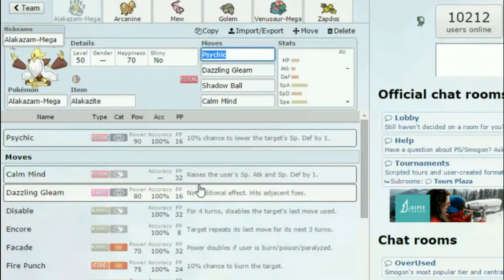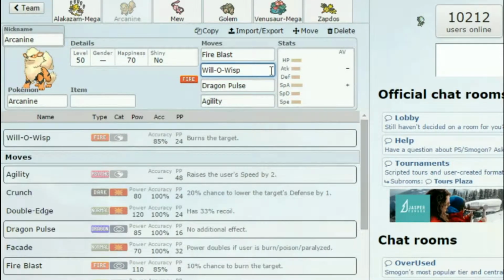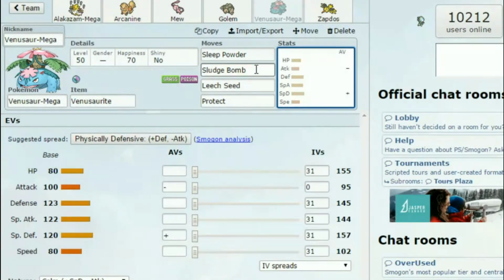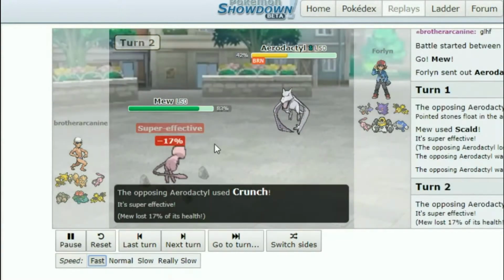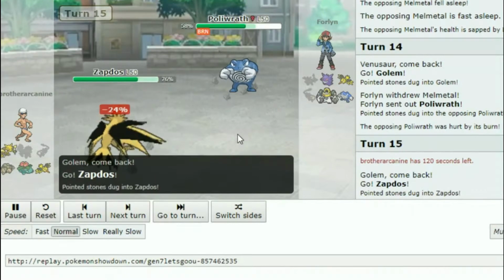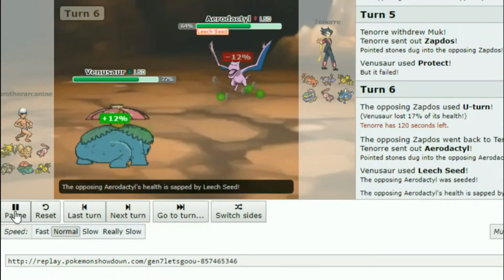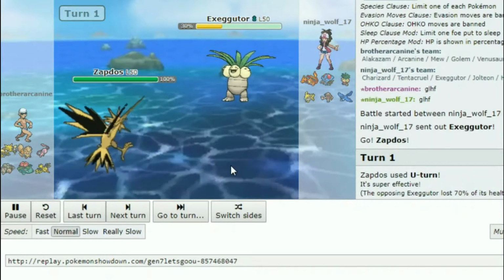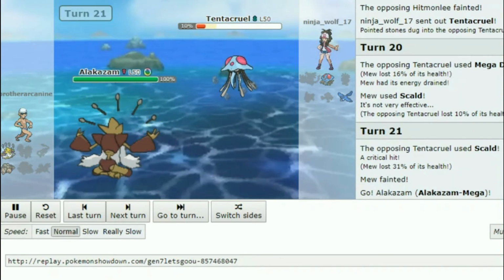Let's Go Pikachu and Eevee: Back In The Game!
Been a while since I posted videos or even played on Showdown. But I am happy to be back and hope I can teach you all a bit about this meta and have fun doing it.